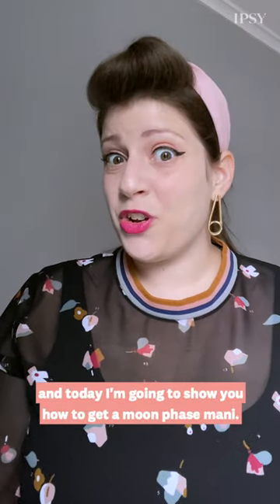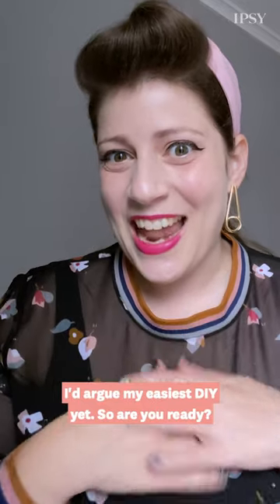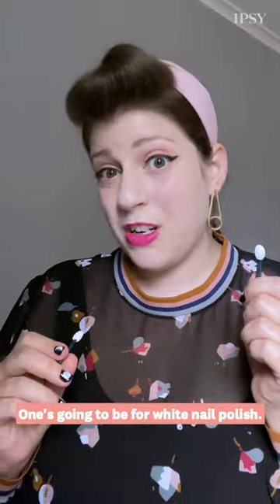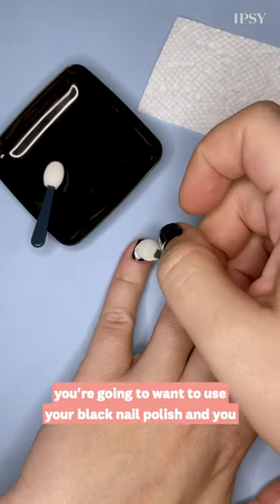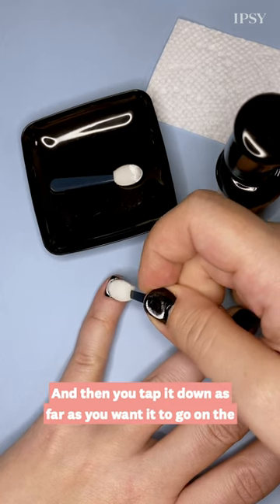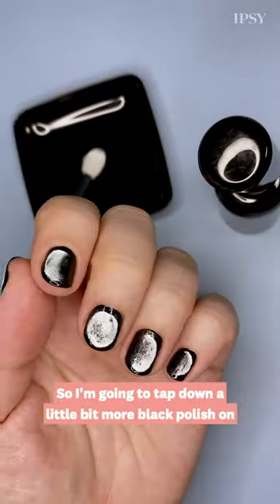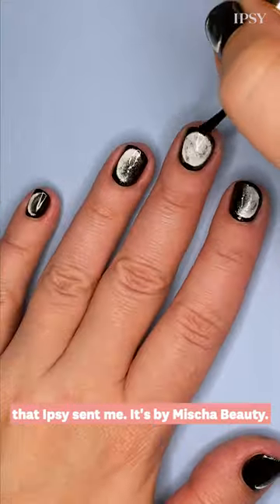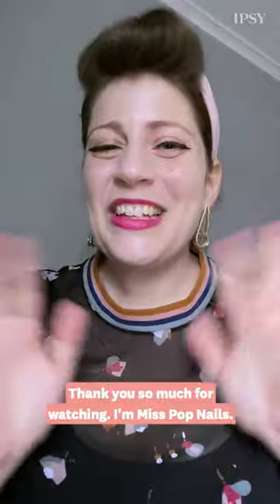DIY Moon Phase Mani | IPSY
Easiest DIY ever? Okay @misspopnails on IG you’ve got my attention!!

TALENT INFO
Miss Pop